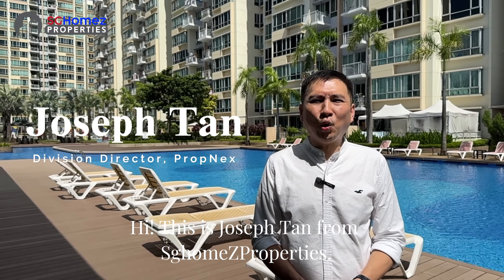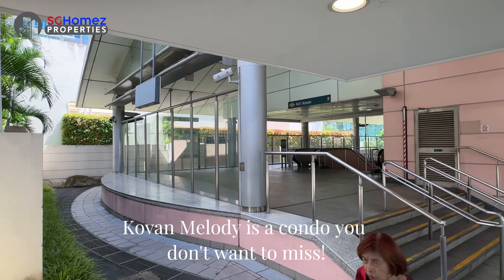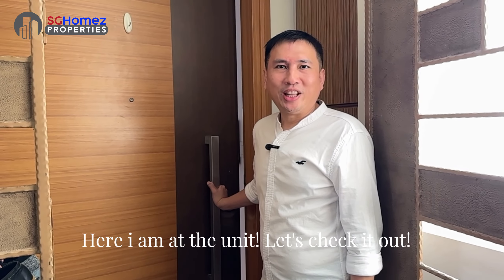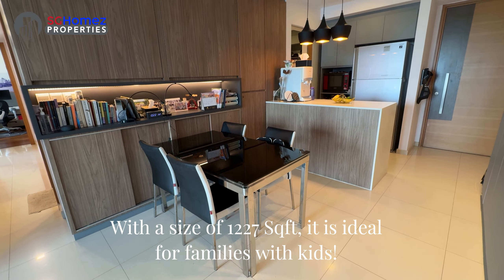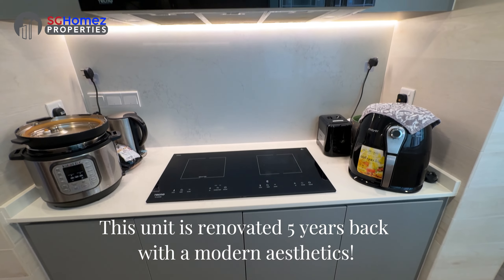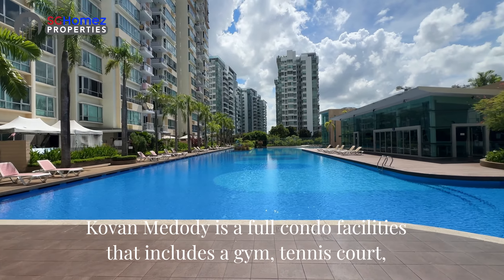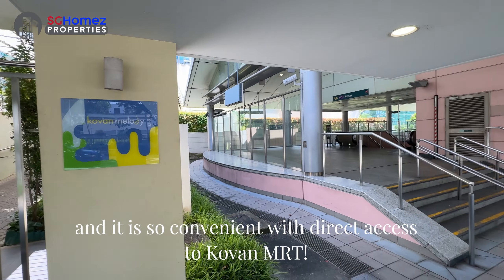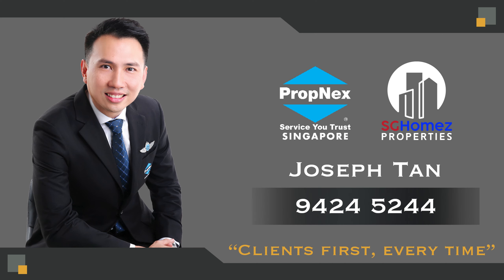New 3 Bedroom For Sale at Kovan Melody! Don't Miss! Rare!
Brand New Listing!!
For Sale: Kovan Melody
Floor Area : Appx 114 Sqm / 1227 Sqft
Orientation : Living Room Facing North West, Main Door Faces South East
Tenure : Leasehold 99 years TOP 2006, Lease starts January 2006
Developer: Winhome Investment Pte Ltd
Location : Corner
State of Repair/Maintenance: Excellent Condition
Floor Level : High Floor

- Unit is renovated and well maintained! Save on Reno cost!
- Facing landed properties with Unblocked views with Serene Environment!

- Conveniently located in the heart of Kovan, this charming 3 bedrooms, 3 bathrooms condominium offers a comfortable and modern living space. With a size of 1227 sqft, this property is perfect for couples with kids looking for a cozy home in a prime location in Singapore.

- Located right above Kovan MRT and nearby Bus stops, Commuting is superbly convenient!

- Nearby amenities includes Heartland Mall, Kovan Wet market and Hawker Centre, Shophouses and many more!

- Nearby Schools includes Xinghua Pri, Paya Lebar Methodist Girls School, Xinmin Pri, Holy Innocents Pri, Yuying Sec, Bowen Sec and Many More!

Contact Joseph Tan 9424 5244 for an exclusive viewing! Don't miss this opportunity to own such a rare unit!